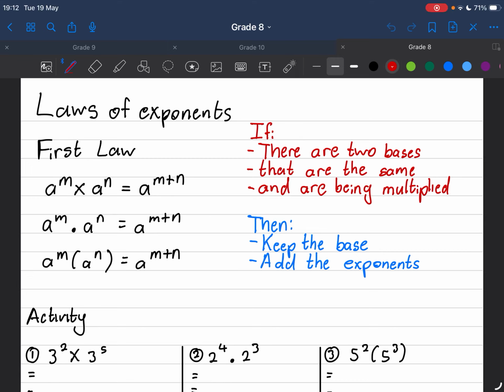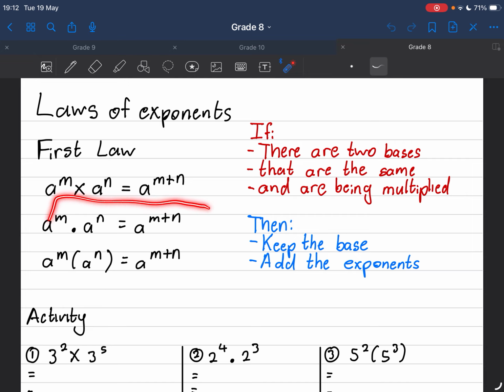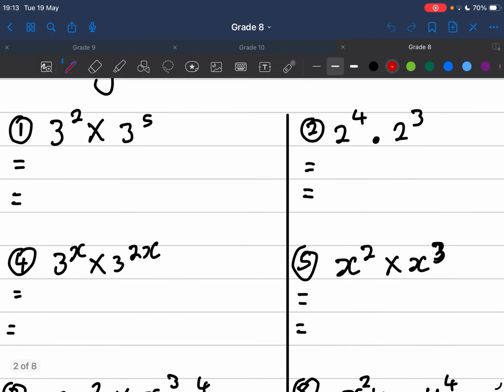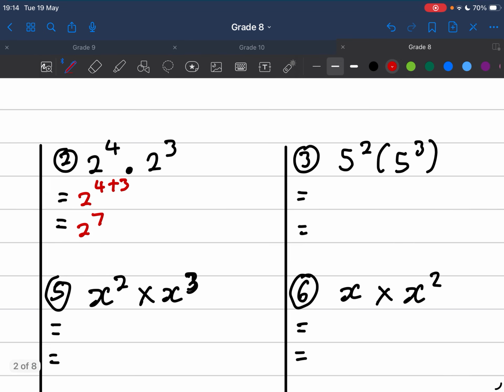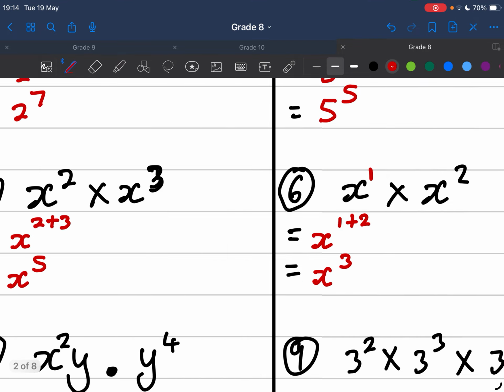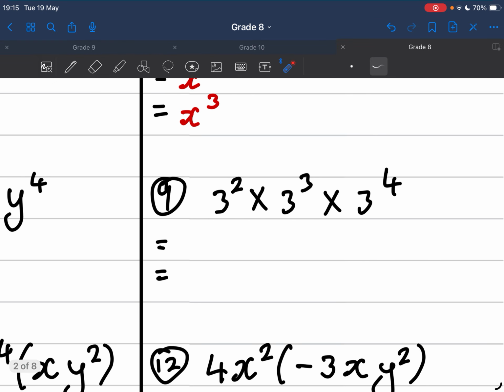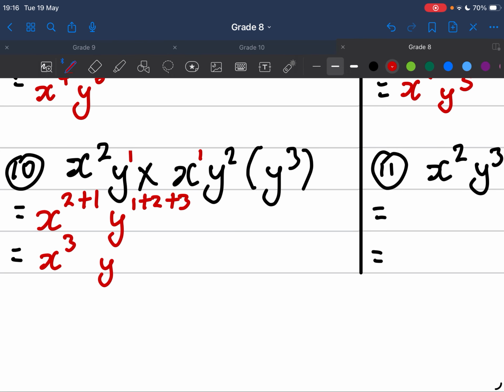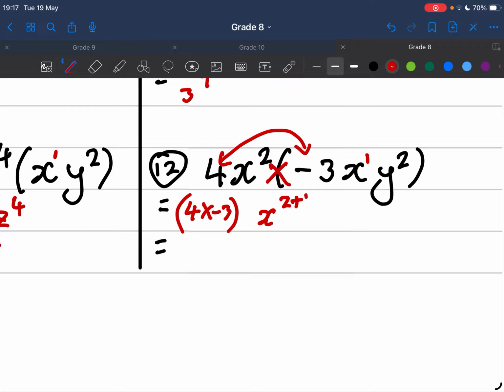Algebra – Grade 8 – Laws of Exponents – Law 1